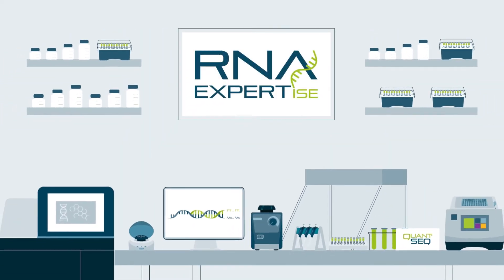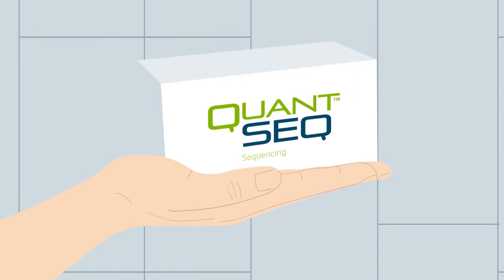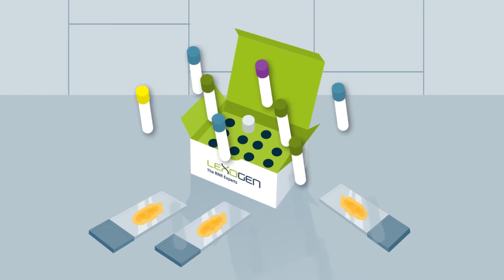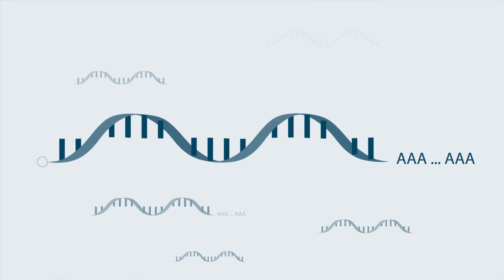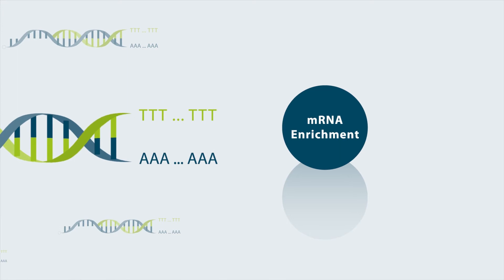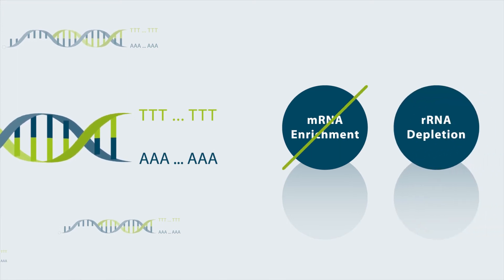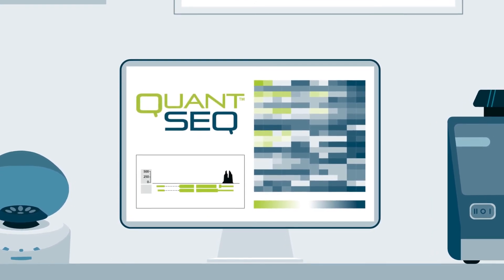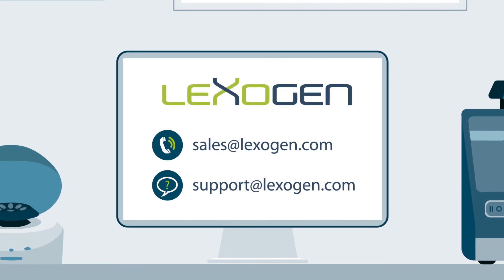RNA EXPERTise: QuantSeq – How to Save Time and Money in Expression Profiling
Looking for an efficient gene expression profiling method? QuantSeq is a well-established 5-step mRNA-Seq library prep, finished in only 4.5 hours, and enabling highly multiplexed NGS experiments – even with FFPE samples!

SPEAKER:
Alex Mojcher
Application Scientist
Lexogen